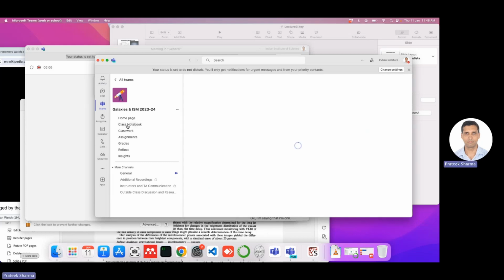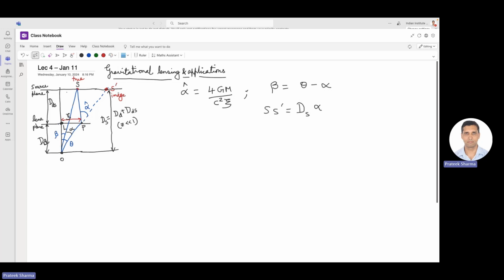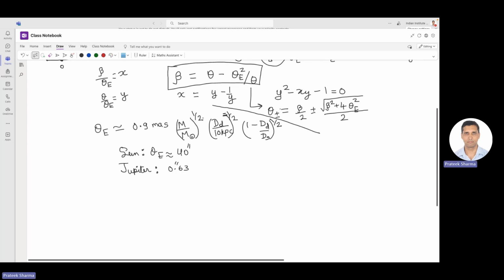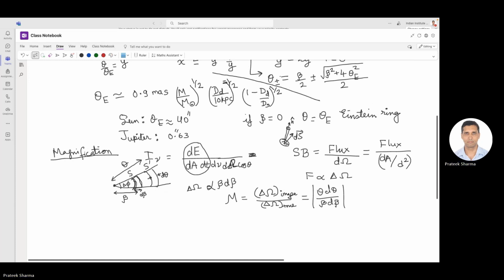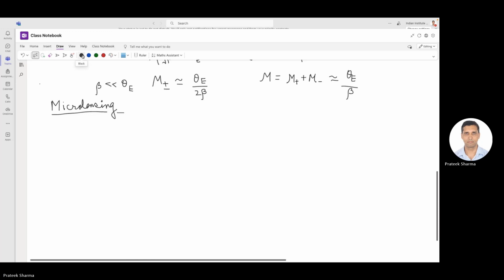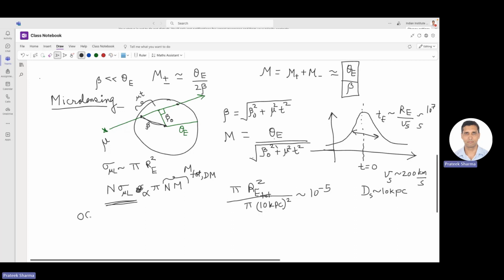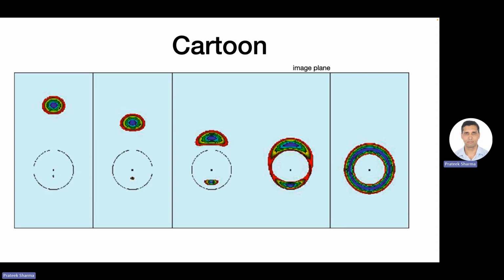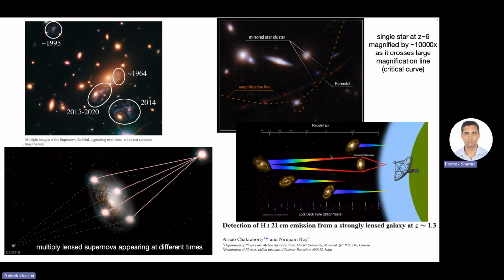Lecture 4 - Gravitational Lensing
Topics covered in this lecture: basics of gravitational lensing, Eddington's 1919 solar eclipse mission to measure deflection of background stars by the sun, small angle deflection, lens equation,  Einstein angle, magnification, multiple images, microlensing, lensing by point mass versus extended mass, observational examples: lensed quasars, radio jets

Wditing credit: Akshank Tyagi, IISc